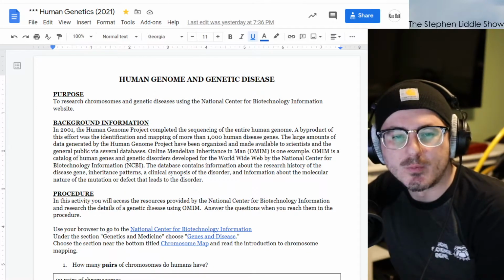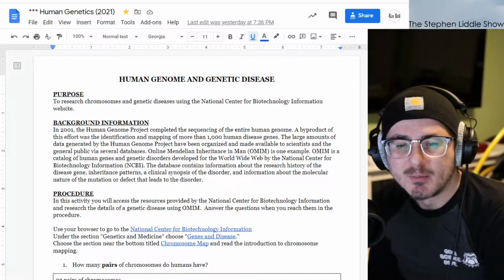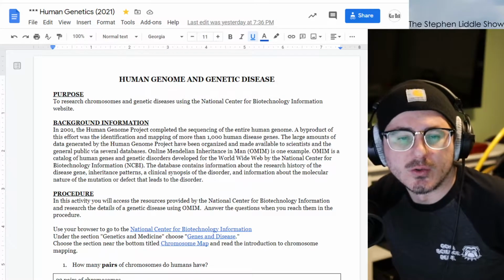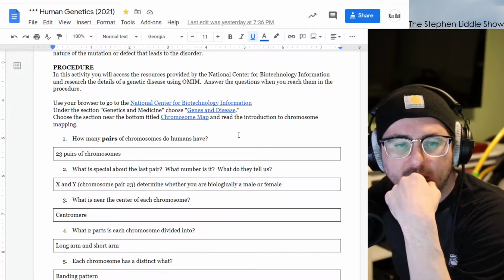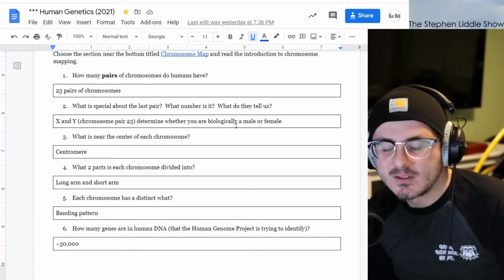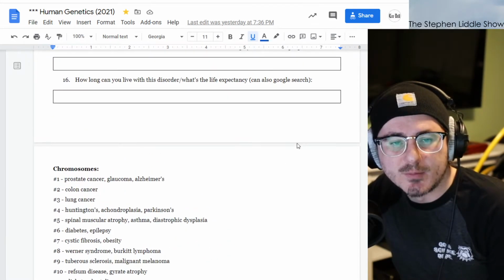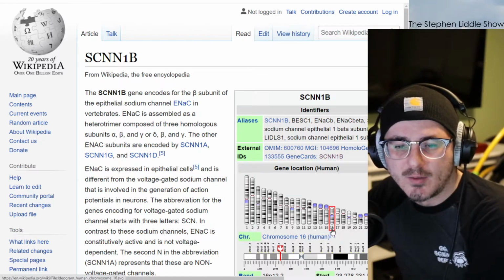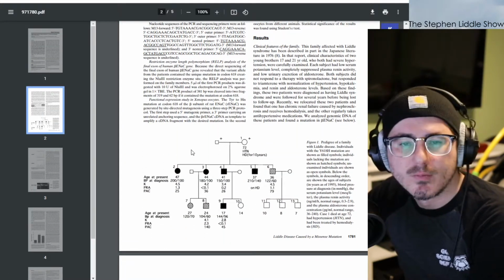Human Genetic Research Instructions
How to do your assignments ONLINE with Mr. Liddle!